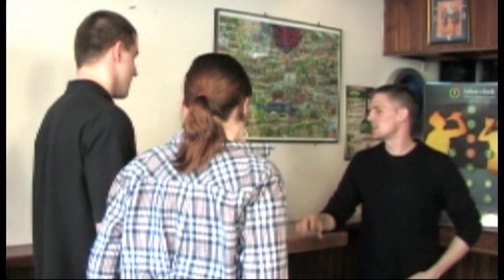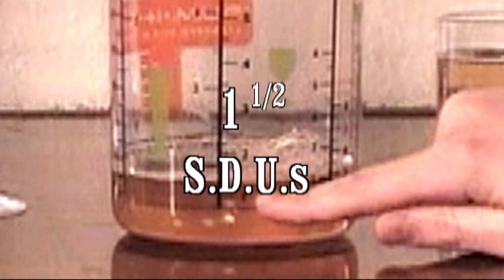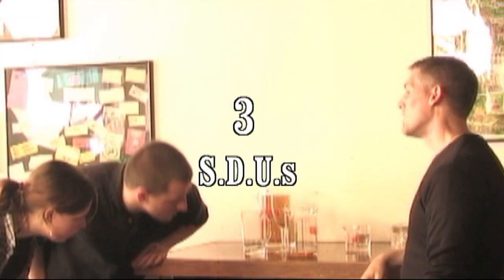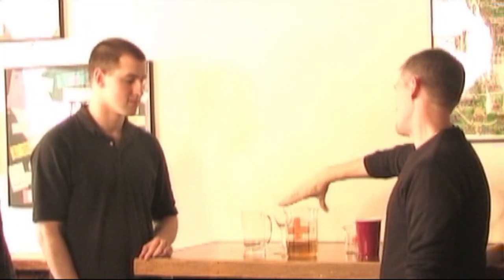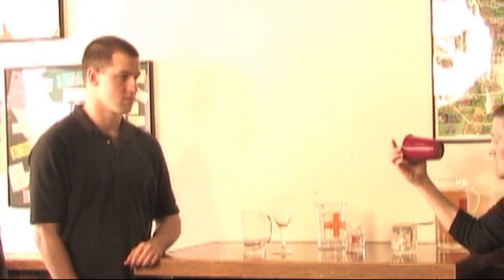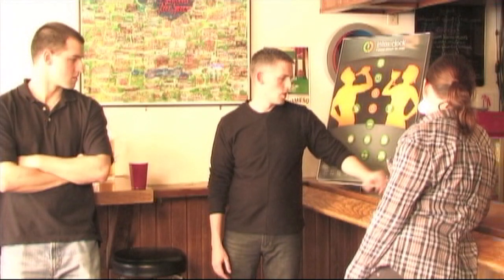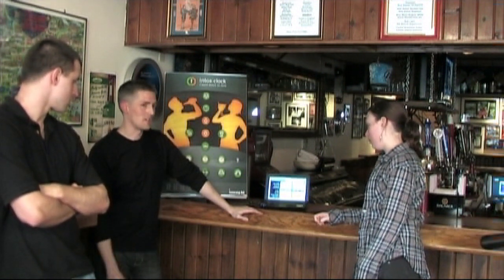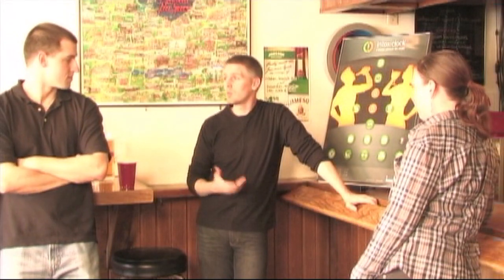One Glass... Does Not Always Equal One Drink... Alcohol Awareness week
Most people do not understand what constitutes a Standard Drink Unit for each of the many varieties of alcoholic drinks. This overpouring can result in a BAC level that is beyond what that individual may have anticipated to have from those drinks. There are ways to be prepared beforehand, and understand the amount of SDUs in an alcoholic drink, along with a projected BAC level for that particular individuals consumption.